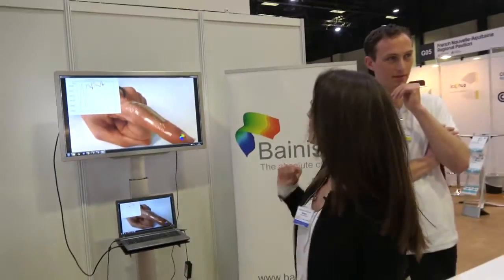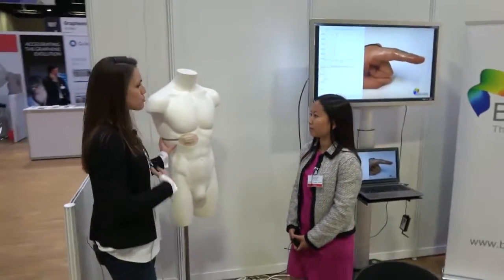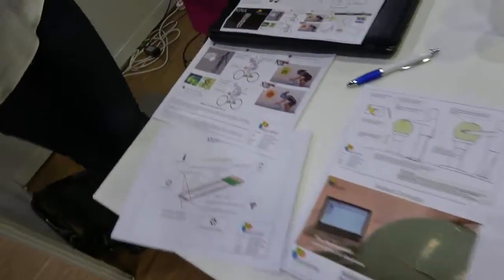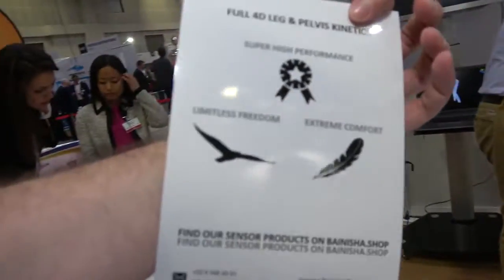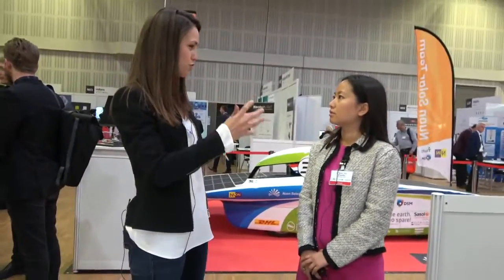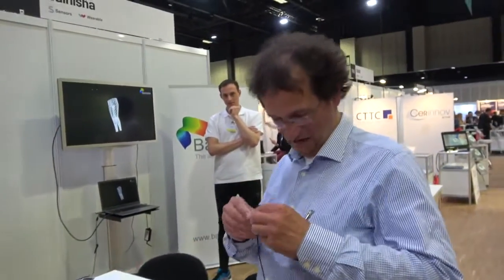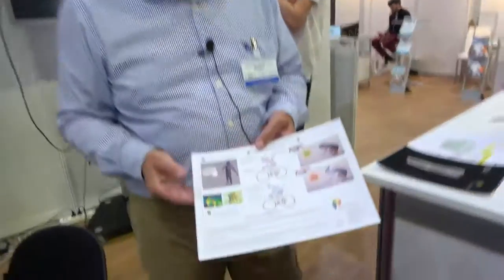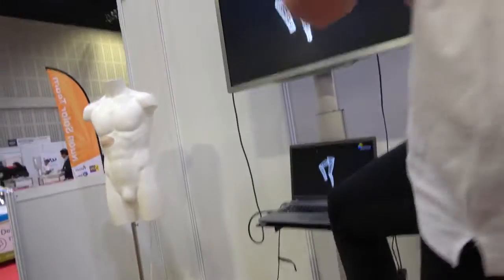These stretchable sensors can be placed on knees to help during training or re-education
shows their body motion capturing in their high performance wearable systems consisting of wearable second skin patches for remote motion capturing, in which batteries, antennas, electronics and sensors (including both the Bainisha sensor and IMU’s to form a hybrid system) are embedded, that can be worn 24/7 up to 3 weeks, delivering a 4D super accurate topological map of the measured body part for top level analytics. Filmed at the Show.